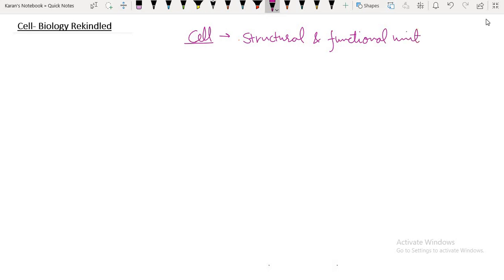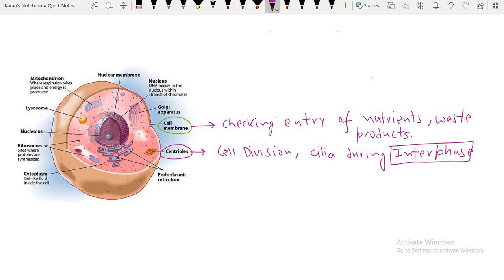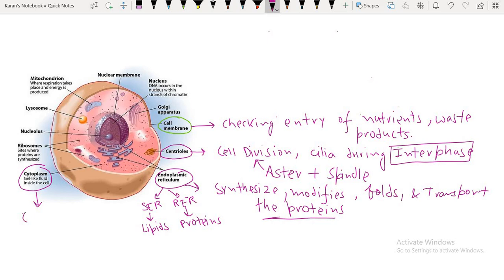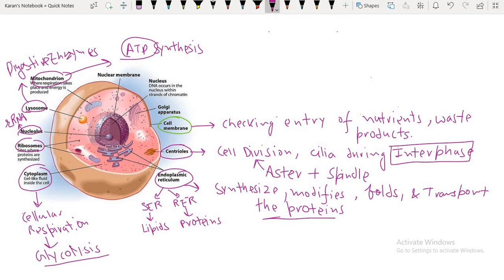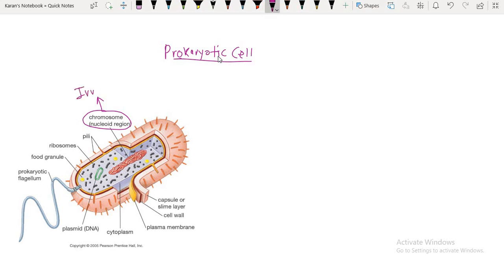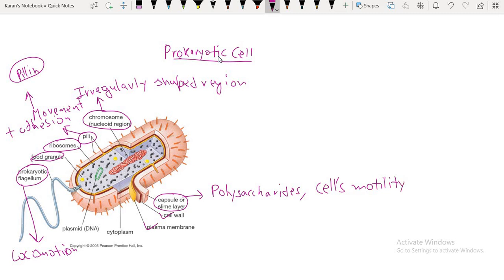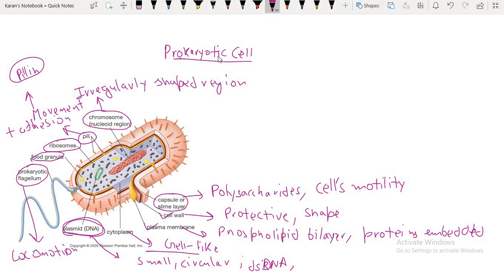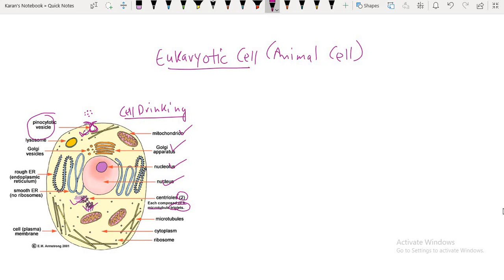Cell Prokaryotic and Eukaryotic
Description about Cell (Prokaryotic and Eukaryotic), cell organelles